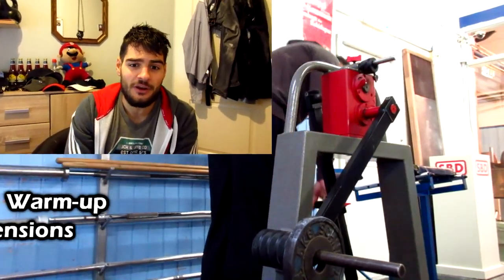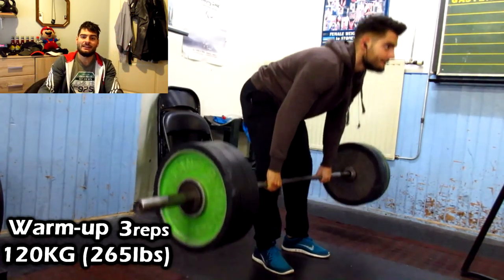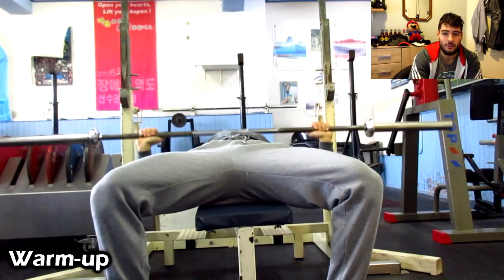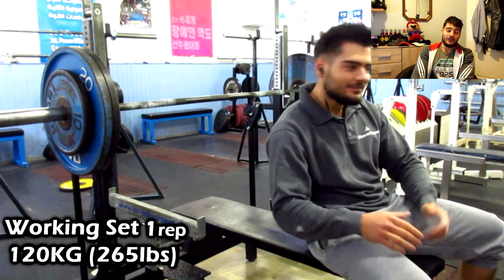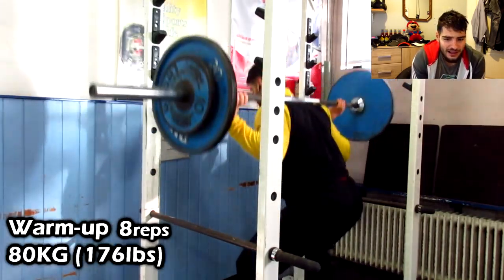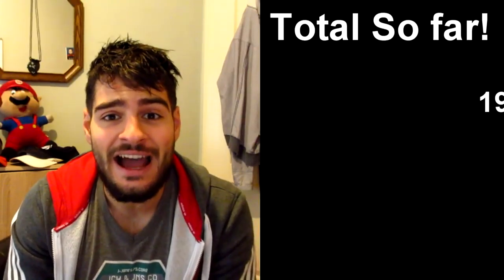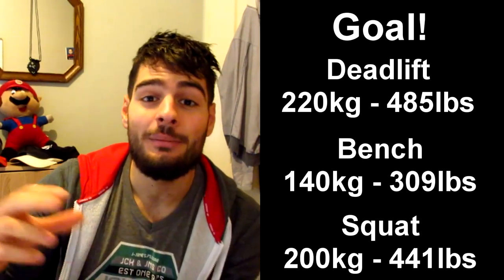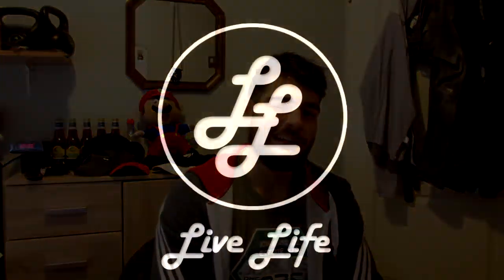New Workout Series | Testing my 1 Rep Max | Deadlift, Bench & Squat Training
Here is my first ever real workout video. This is a new workout series that i am starting. I am going to film my 3 big lifts which are, deadlift, bench & squats every week and show you my progress.
I have been bulking for 2 months now, i am not at strongest so you know already that the lifts are not crazy high.
Exactly a year ago i was at my strongest in my life, my max back then where around 200kg deadlift, 140kg bench and 200kg squat..
Now the numbers are way lower, but that is not strange because i was cutting and in a calorie deficit for a year straight. So watch the video and you will see my max, i am really happy with the 1rm so far and i have something to work on. The motivation is higher now because i set a goal for myself that i need to hit, the gym workouts are just getting started :D

Let me know what you would like to see in these series. In this video i talked over the workout, would you rather listen to some music or would you like to get some commentary??

And as always have a really nice day, do what you want. !LiveLife!

Why live life?
Live Life is really my purpose in life. I want everybody to live there life and do what they want to do in live.  What ever you like, you should do it!